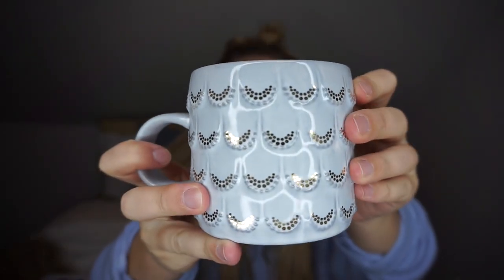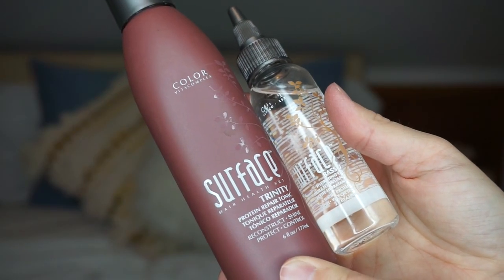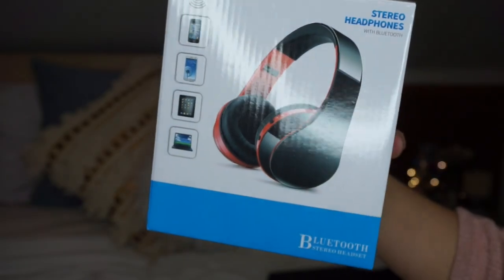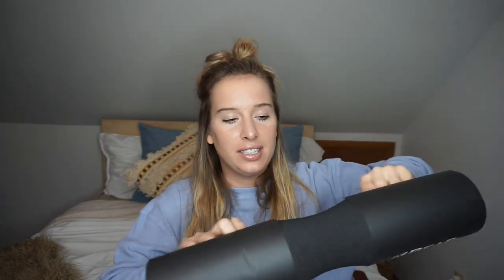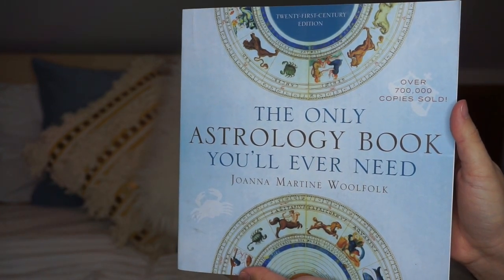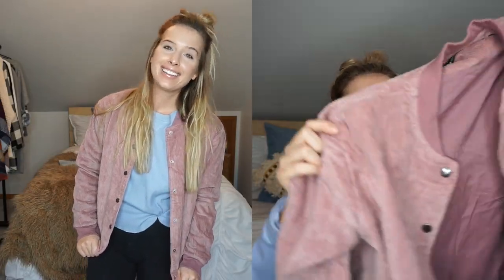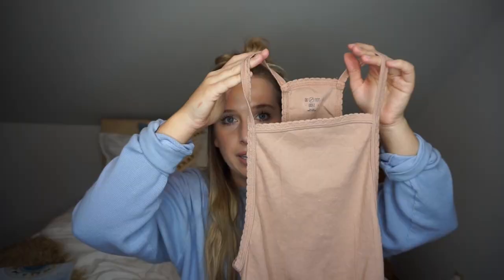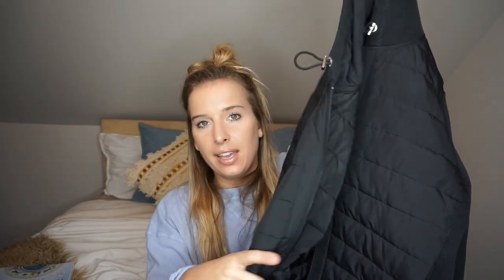WHAT I GOT FOR CHRISTMAS / / 2016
Bear Barbell Pad
Astrology Book
Neewer Ring Light
Surface Protein Mist
Surface Hair Oil

Brittany Ann
Sidney, OH 45365